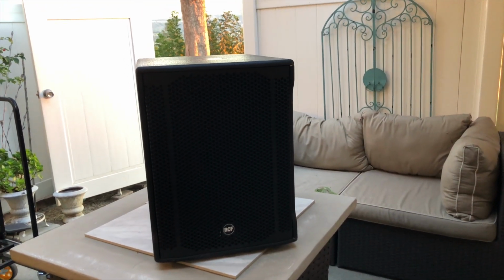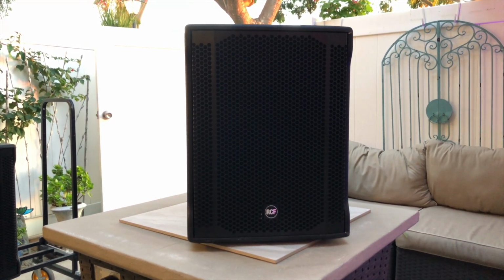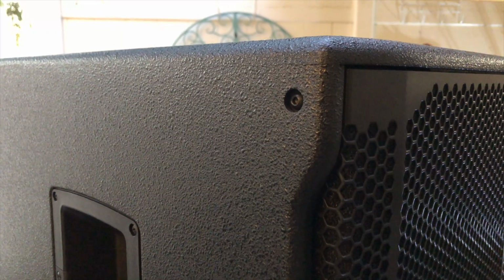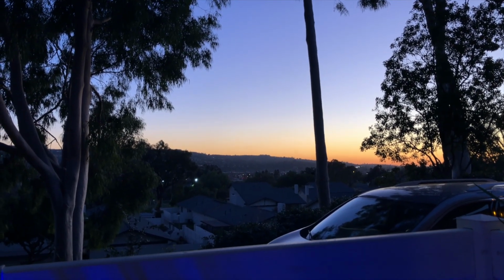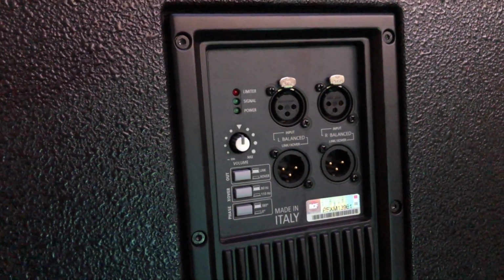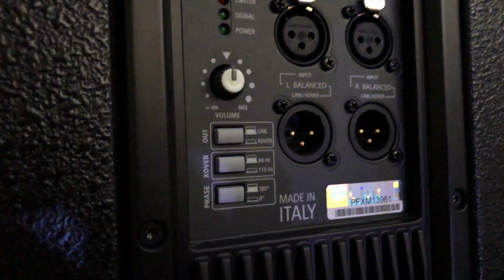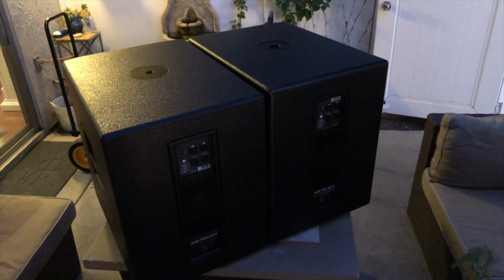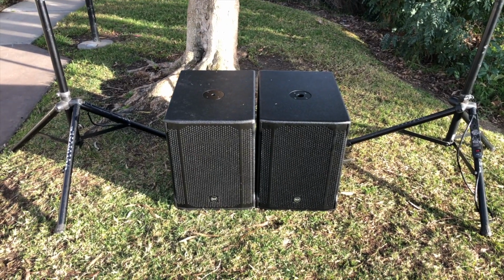RCF SUB 705 AS II, full review! The 18" alternative for mobile DJs? Small box, huge sound!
In need of a smaller alternative to 18" powered subwoofers, I went searching for big sound in a small box. With various options from QSC, JBL, EV, FBT, Turbosound, Mackie, Cerwin Vega, and RCF - I needed to make a decision.

Overall construction, quality, usable frequency response down to a real 40hz (tested), and light weight made the RCF a winner for me. It sounds SO GOOD for a compact subwoofer. It's a bit more money than most compact 15" mobile subs on the market, but not too much more. I really think the box, design and internal DSP make this subwoofer a secret weapon of sound, and with two - you're in great shape without taking up nearly as much space as two traditional 18" boxes.

I LOVE BassBoss and JTR cabinets, but sadly are just too big for my needs. Seriously, if size and money is not an issue, check those out!

I chose RCF, maybe you would to!
2:08 The Front
3:58 The Grill
4:33 The Handles
4:46 The Top Mounts
5:44 The Size
6:38 The Back Panel
10:13 The Wrap-up
11:06  The Little Polarity Quirk